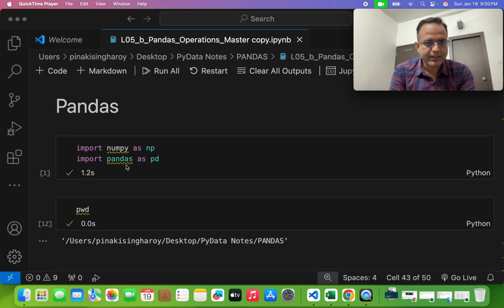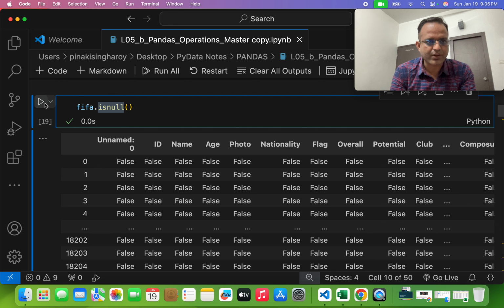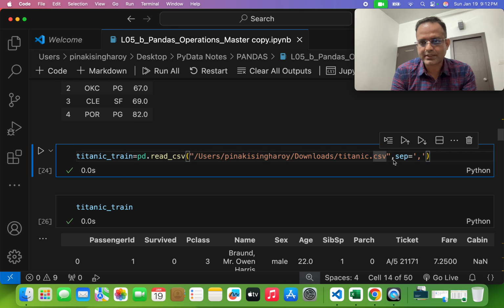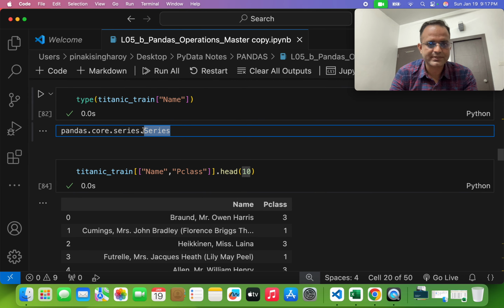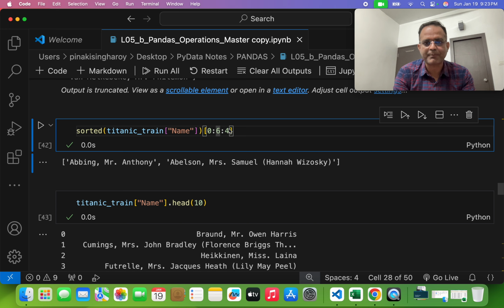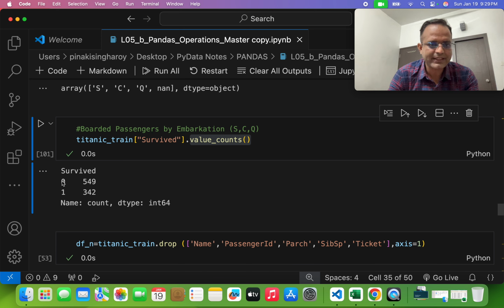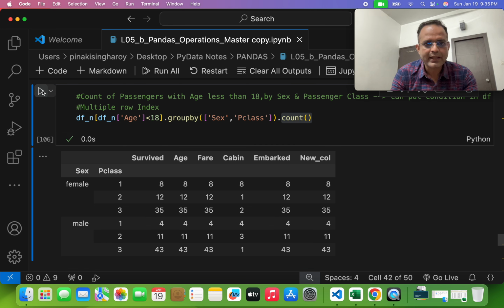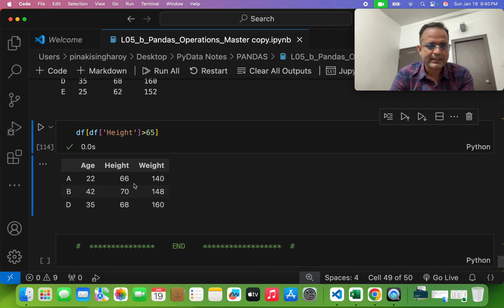2.Python Pandas Demystified: Unlock the Power of Data Science (Part-2)